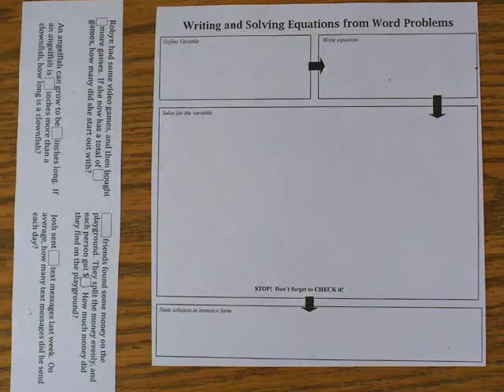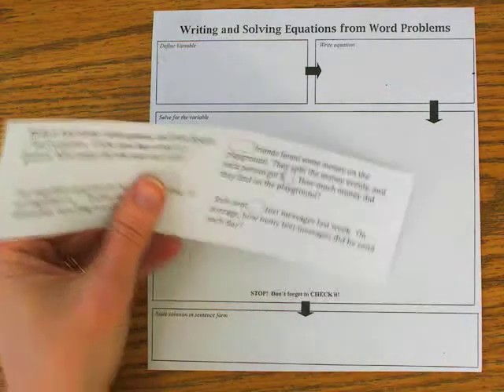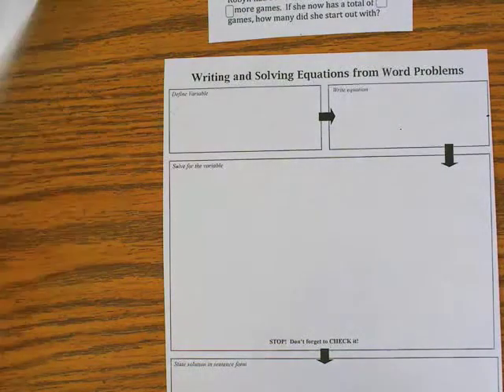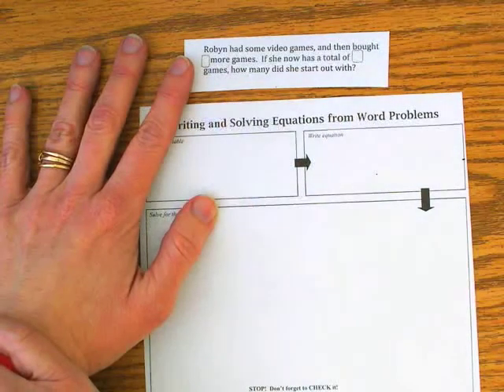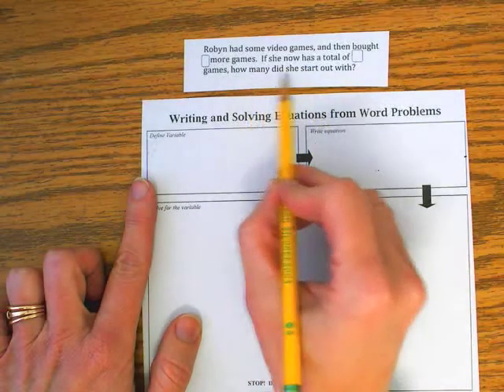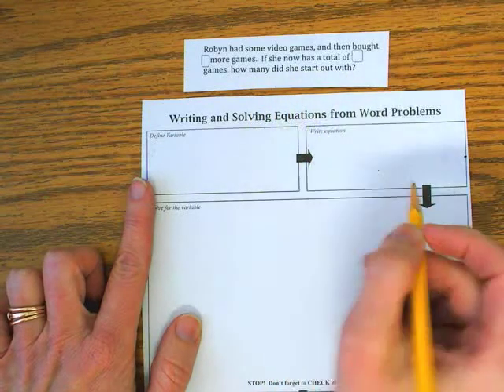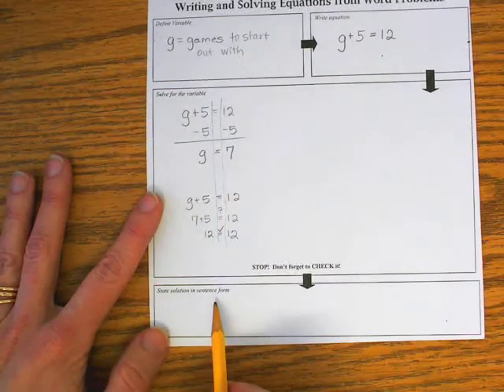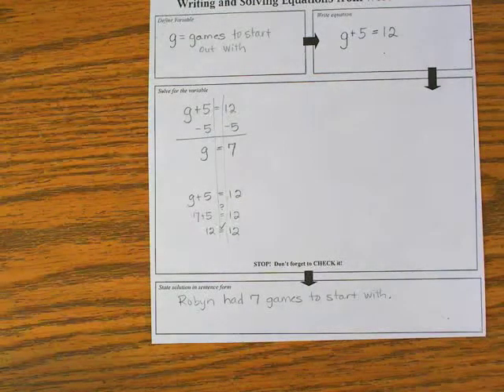Writing and Solving Equations from Word Problems